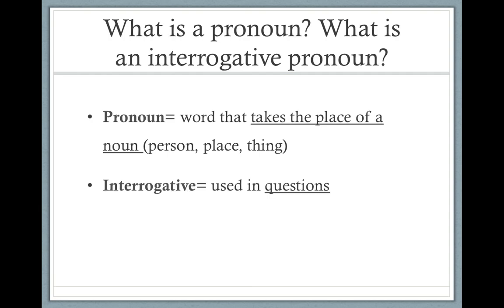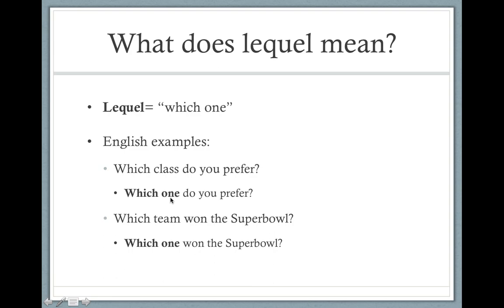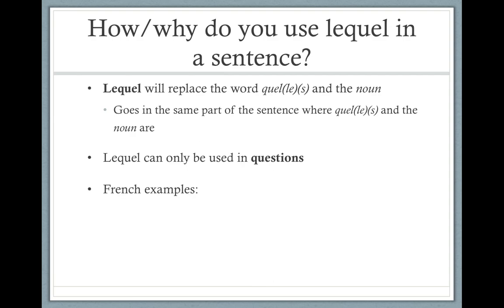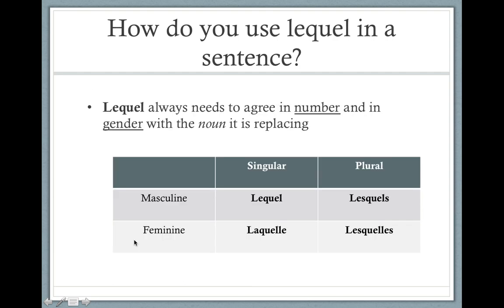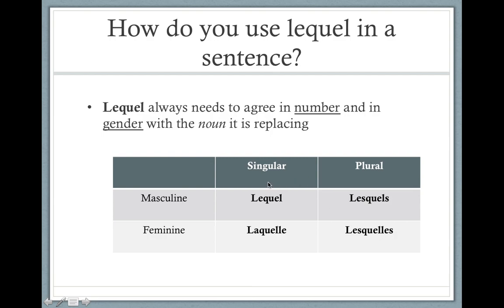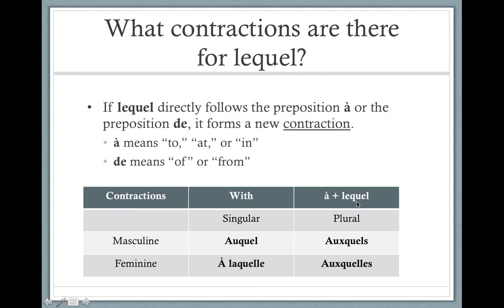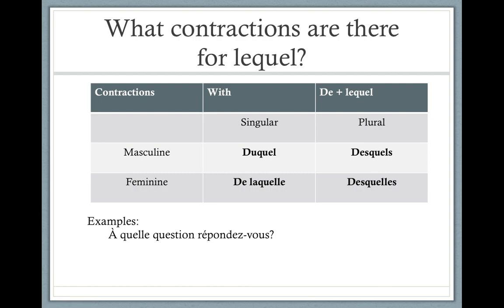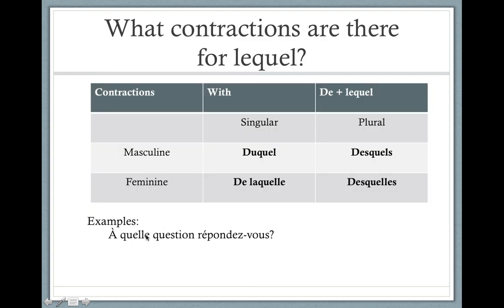The Pronoun Lequel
Ways to say/ask "which one" in French